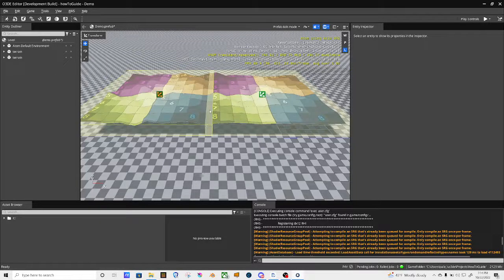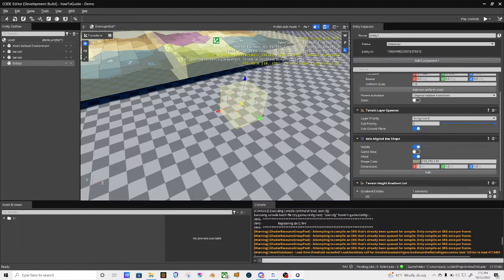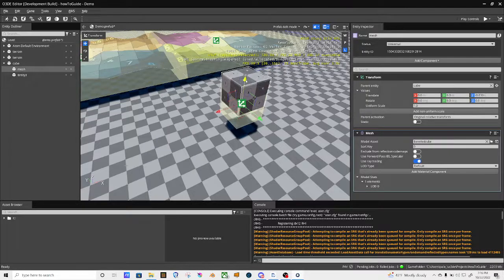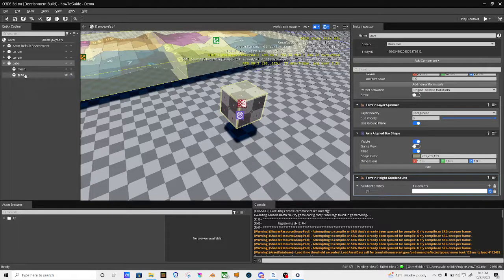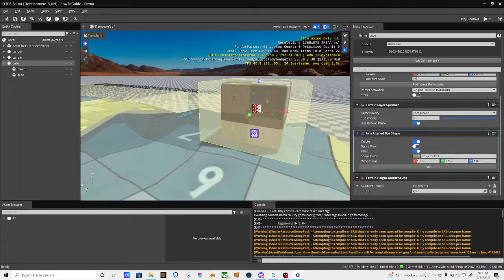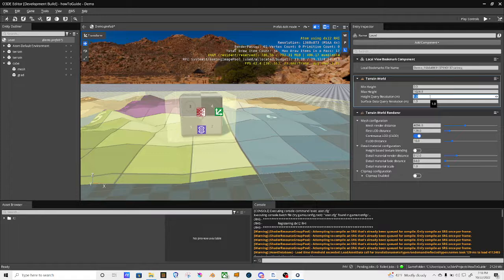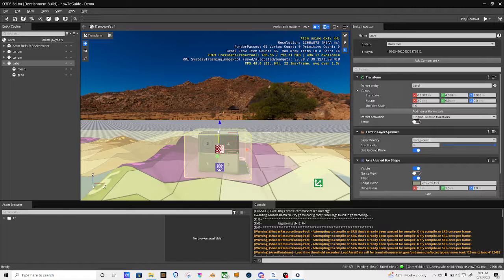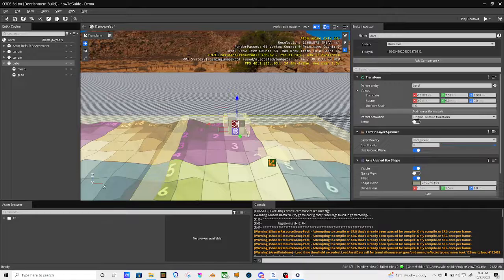O3DE Terrain tutorial part 2 version 22.10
Basic setup of terrain component in o3de. part 2